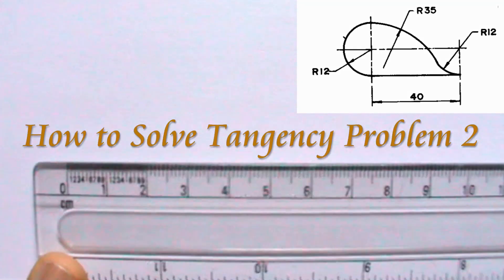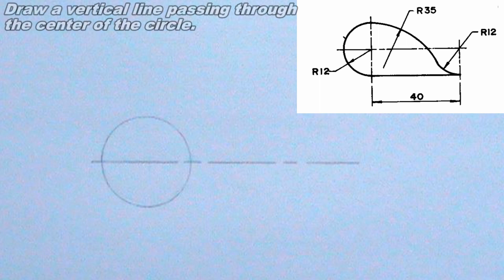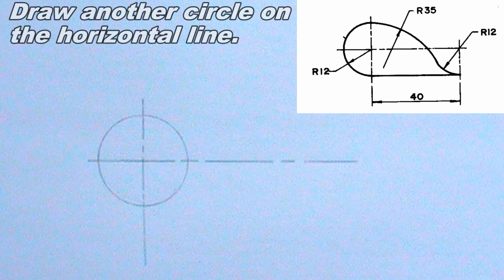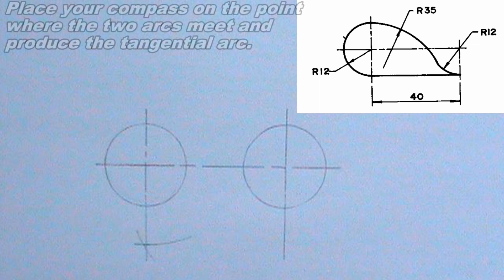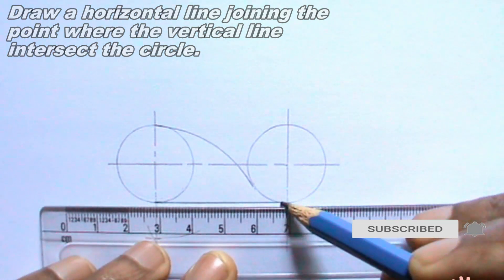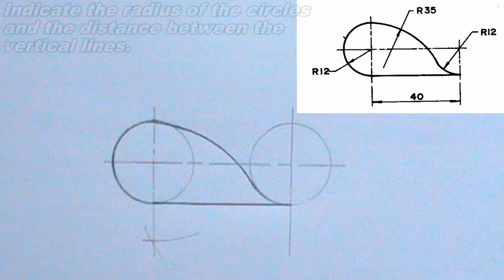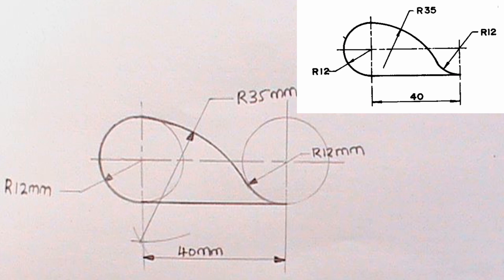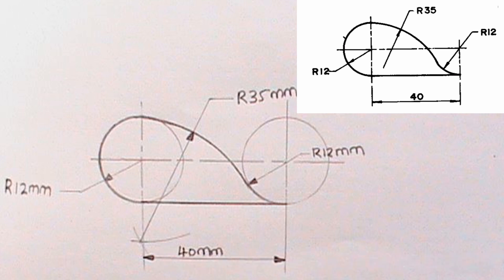HOW TO DRAW TANGENCY PROBLEM 2 || ENGINEERING DRAWING || TECHNICAL DRAWING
This video explains step by step how to solve a particular tangency problem in a simple and understandable way.

Instrument Used
Pencil
Ruler
Compass